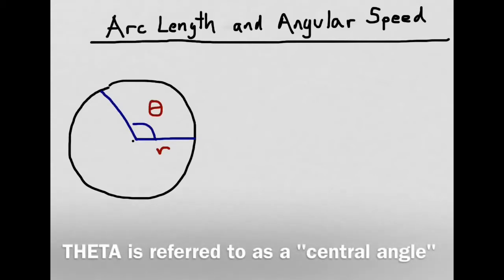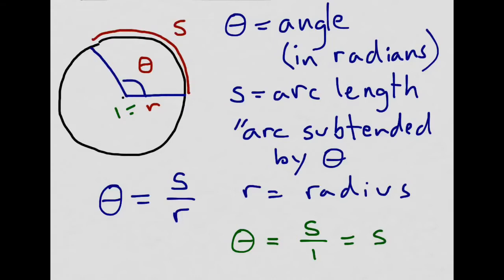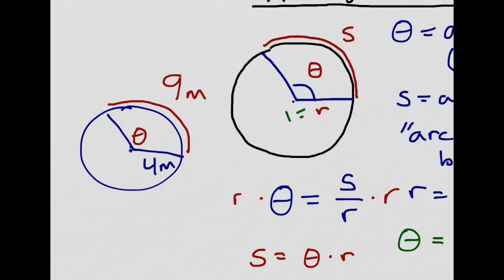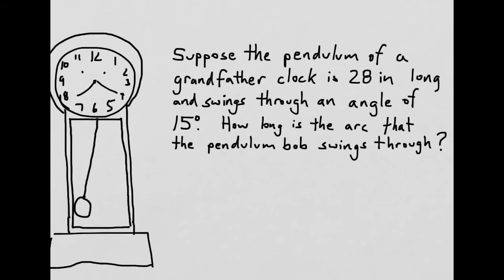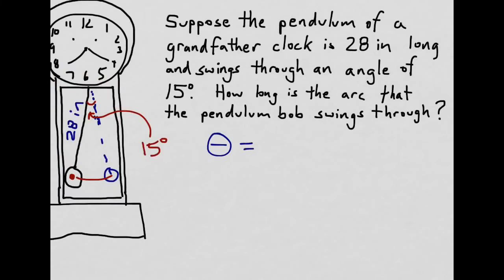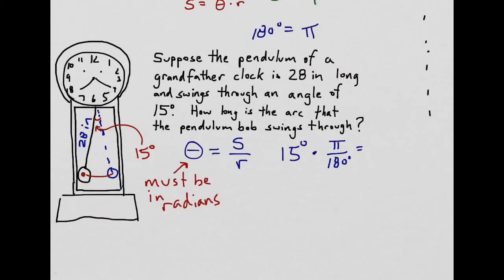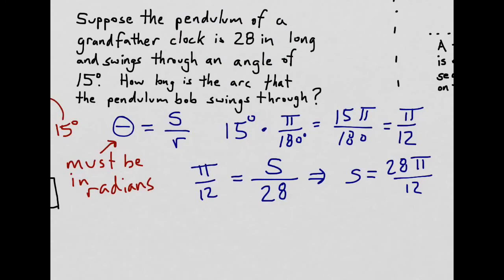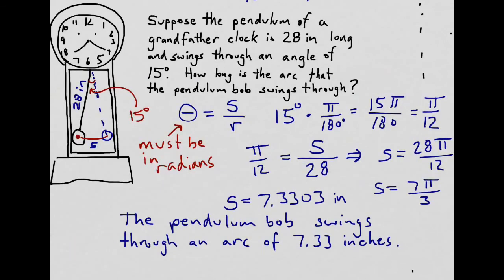(3.2) Arc Length and Radian Measure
This video describes the relationship between arc length of a circle and the radian measure of the subtended central angle.